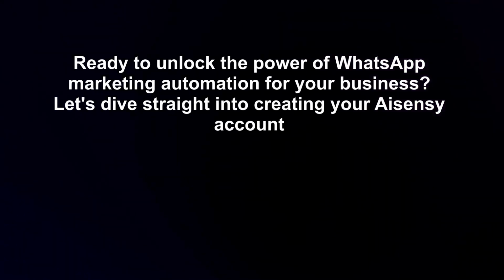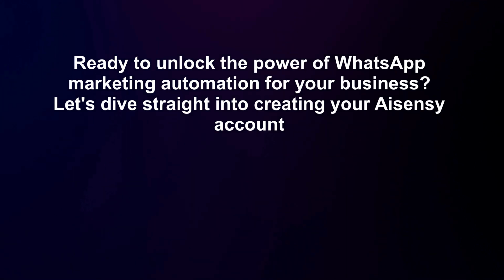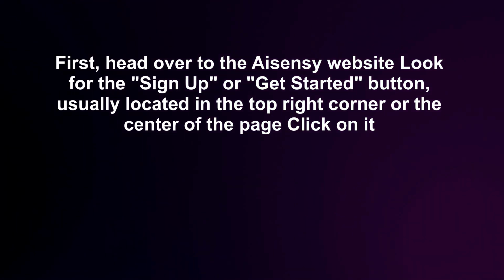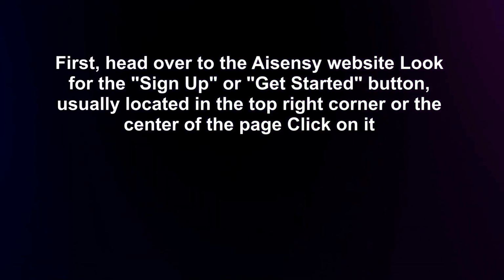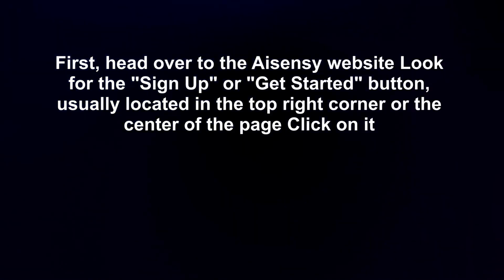How to Create Aisensy Account - GUIDE!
How to Create Aisensy Account guides you through the process of setting up a new account on the Aisensy platform, enabling you to leverage its WhatsApp marketing capabilities for your business and explore its automation features.

00:00 Intro
00:06 Aisensy Website
00:12 Registration Form
00:21 Password Creation
00:27 Terms and Conditions
00:32 Create Account
00:35 Verification Email
00:41 Email Verification
00:47 Aisensy Dashboard